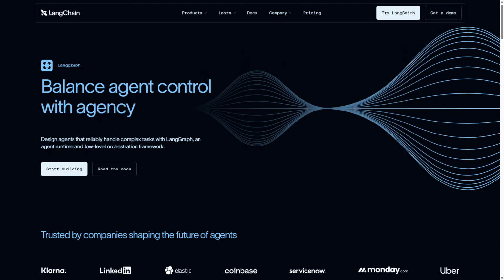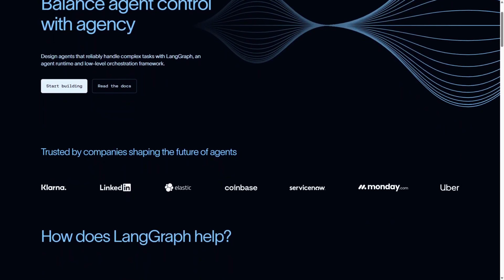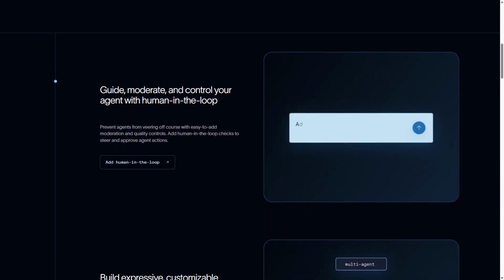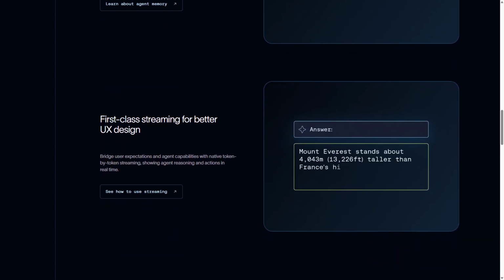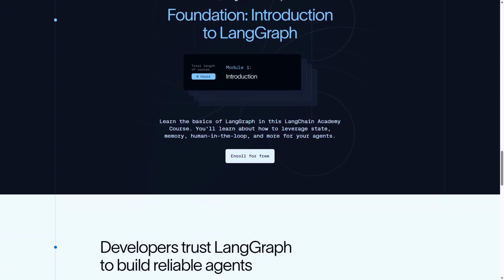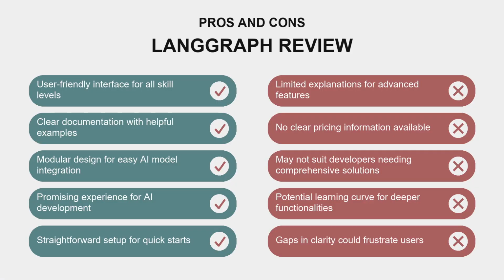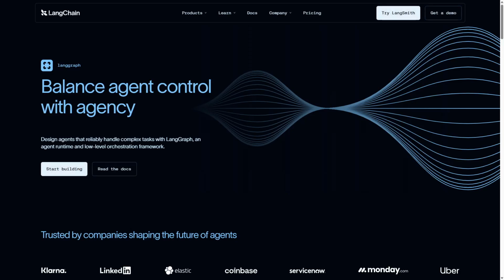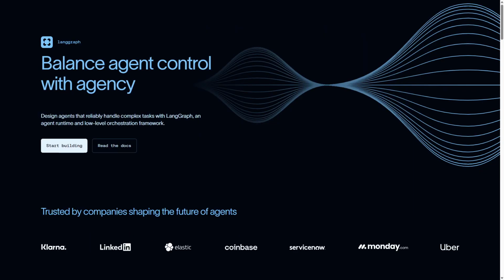LangGraph Review Is This AI Agent Framework Good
This video teaches you everything you need to know about the LangGraph AI agent framework, including its key features, benefits, and potential drawbacks. We provide an in-depth review to help you decide if LangGraph is the right tool for your AI projects. You’ll learn how this framework simplifies building intelligent agents and integrates with various AI technologies. Whether you’re a developer or an AI enthusiast, this review covers the essentials to get you started.

We explore real-world use cases and performance insights, highlighting what sets LangGraph apart from other AI frameworks. The video also includes practical examples to demonstrate how LangGraph works in action. By the end, you’ll have a clear understanding of its capabilities and limitations.